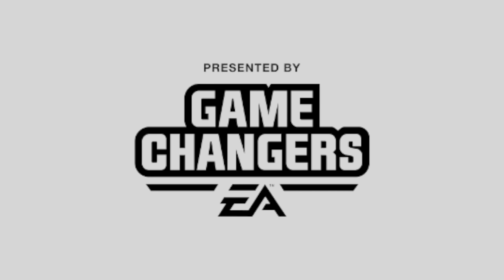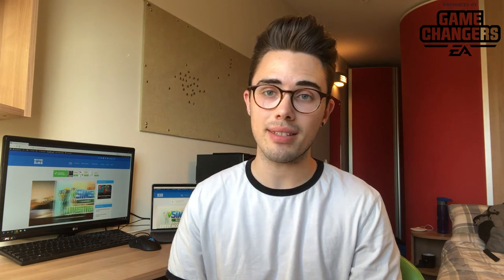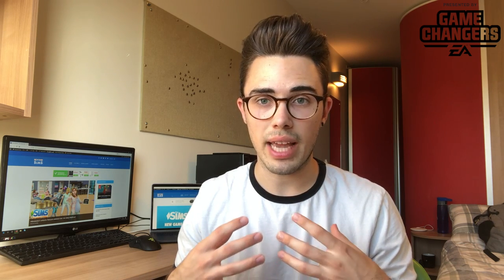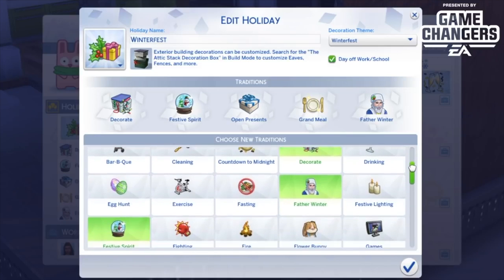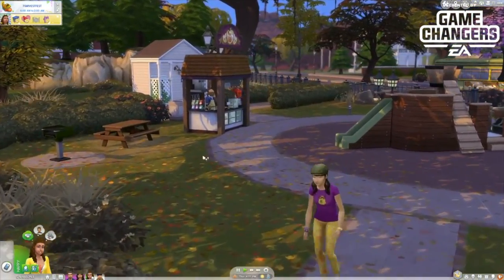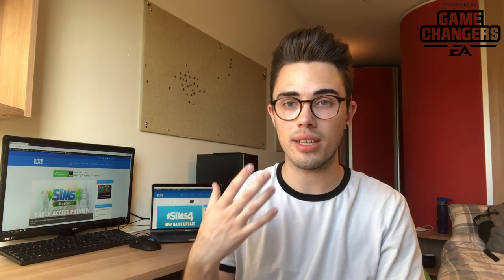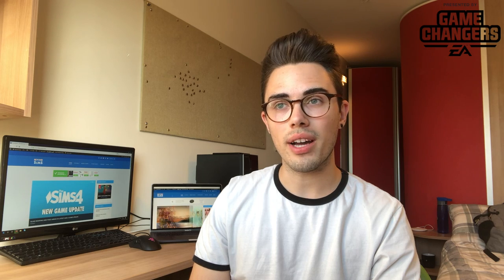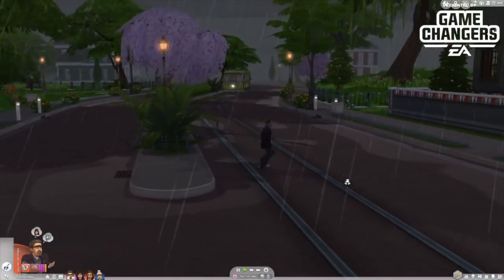THE SIMS 4 SEASONS REVIEW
Presented by EA GameChangers. Our review of The Sims 4 Seasons is finally here - see what we thought of the latest iteration of seasons and whether it's worth your money.